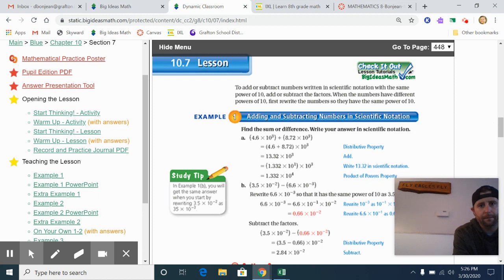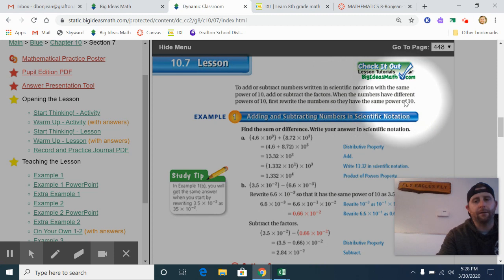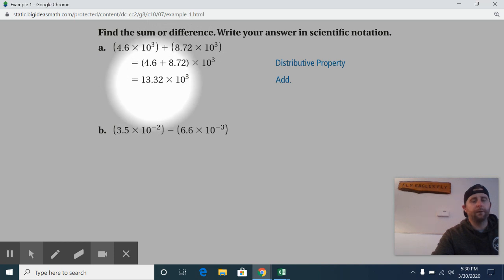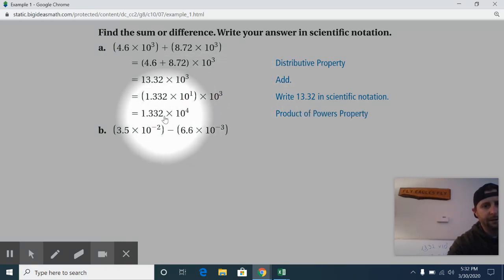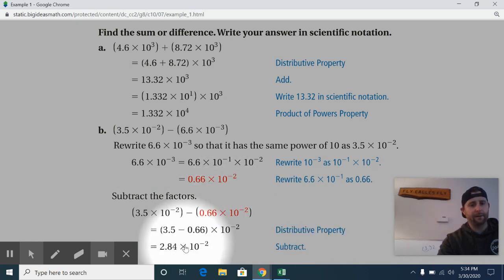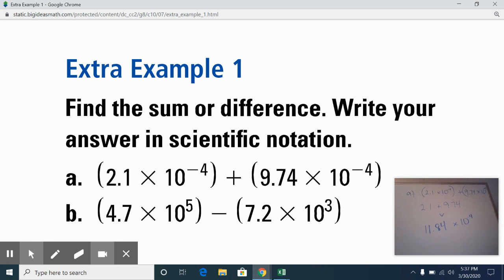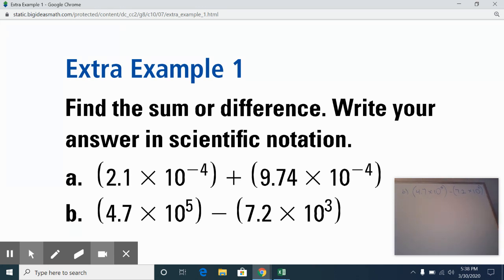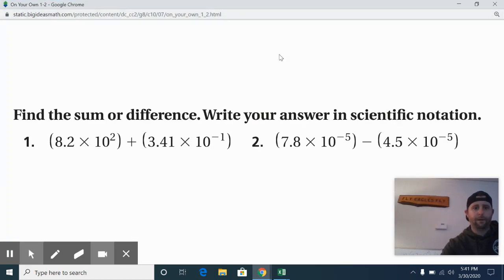Math 8: 10.7 Lesson (Part 1)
Virtual Learning
Mr. Bonjean
John Long Middle School